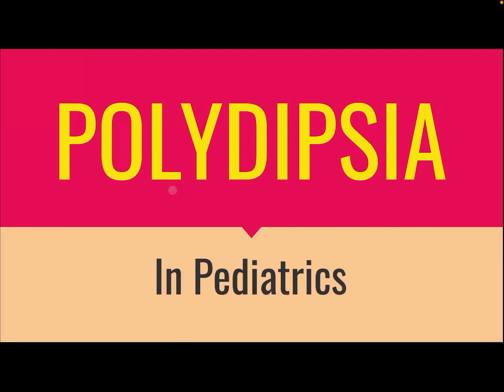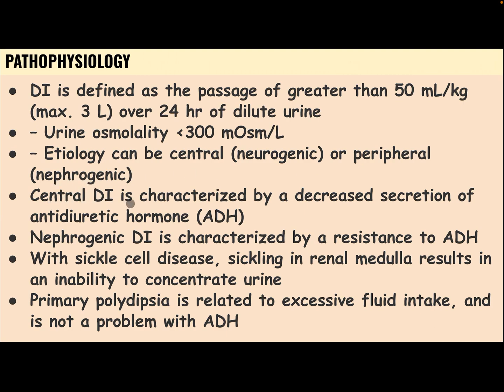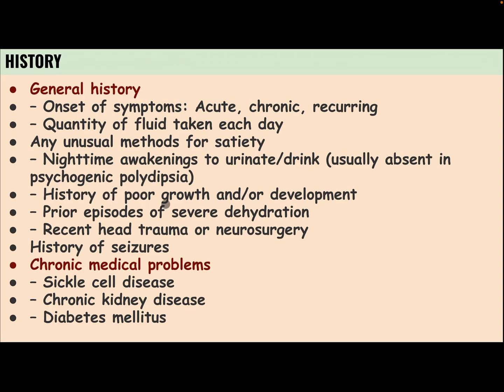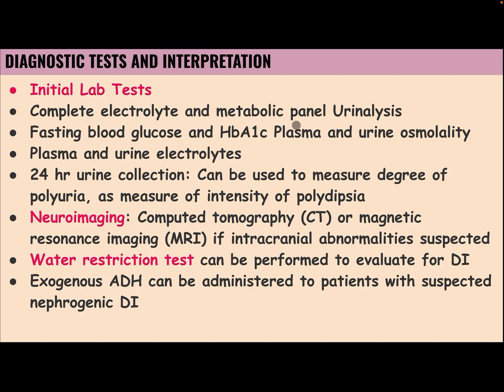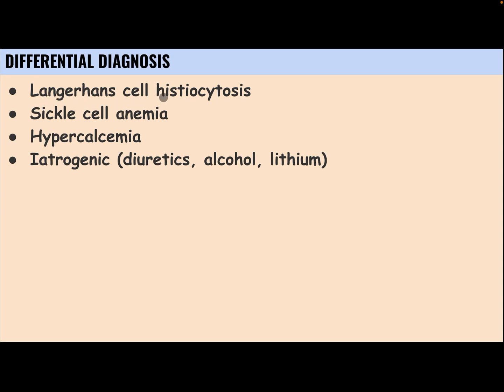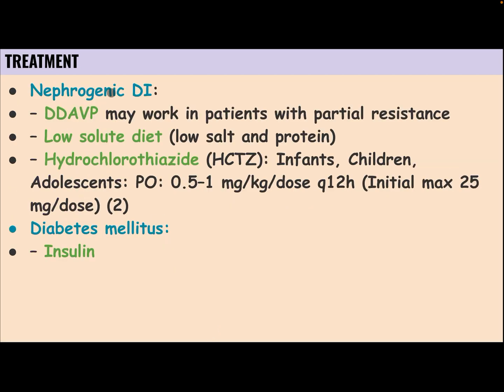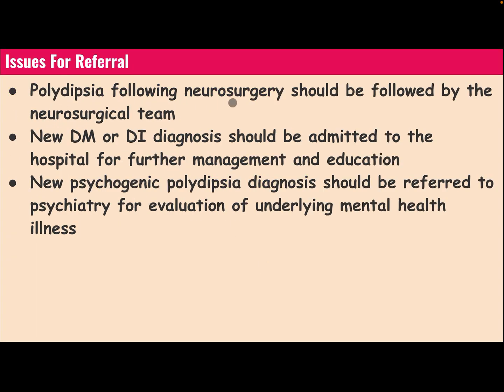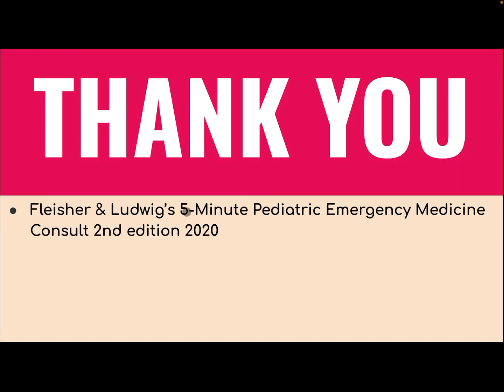Polydipsia in Pediatrics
How to approach to Polydipsia in Pediatrics